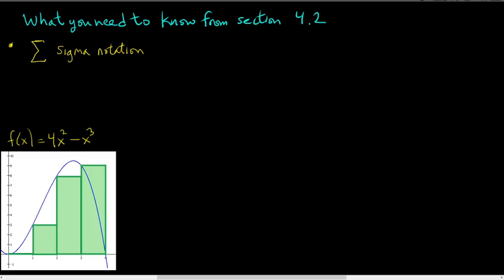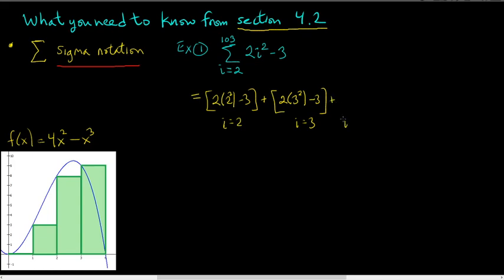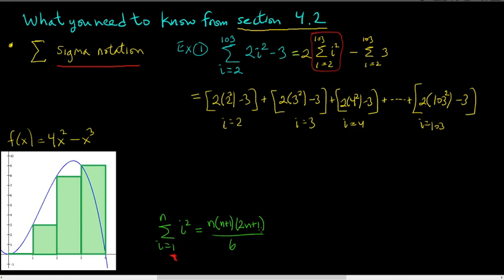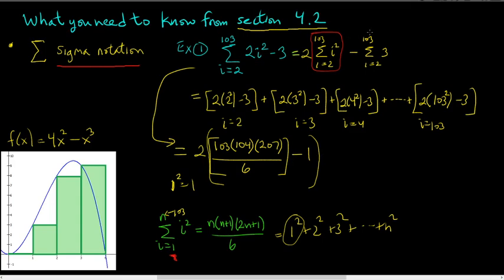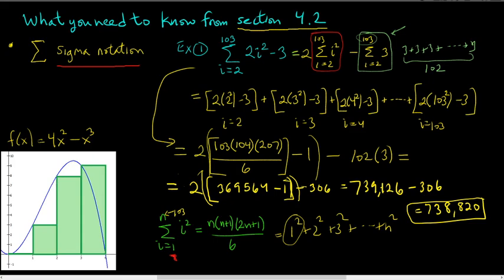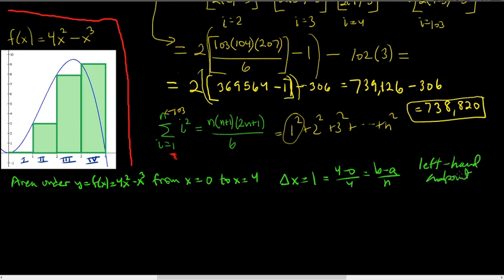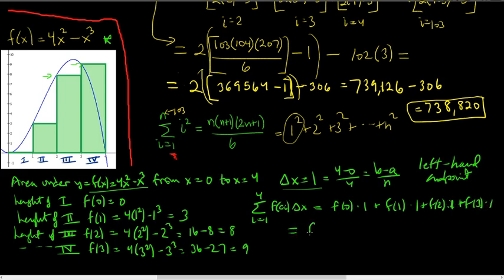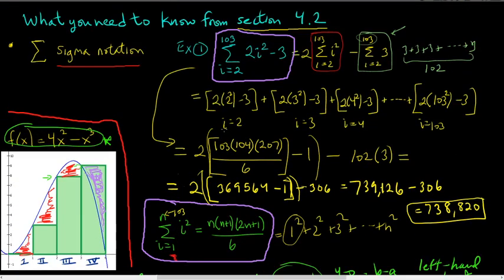MAT 254 section 5.1-5.2 (part 3)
What you need to know from sections 5.1-5.2